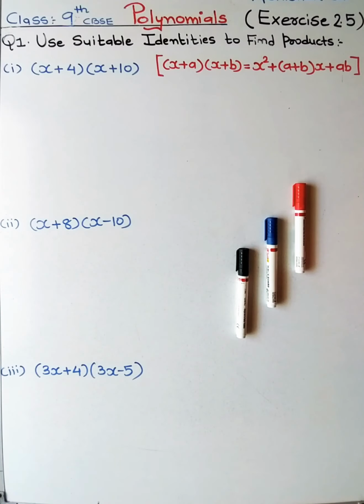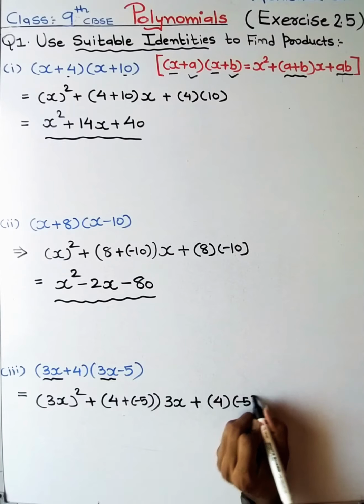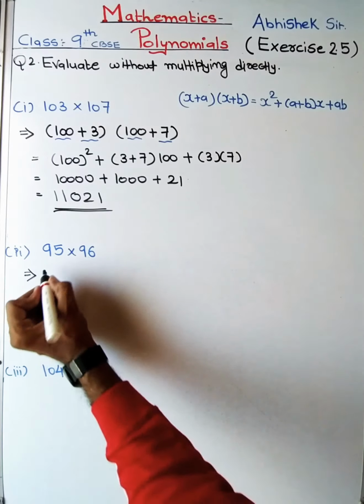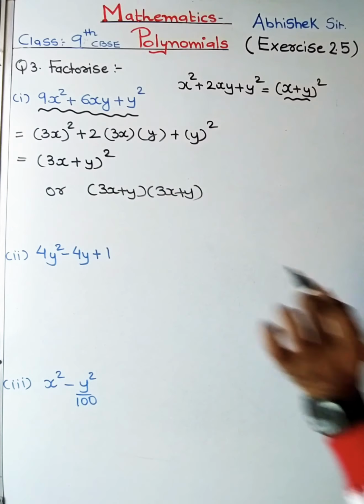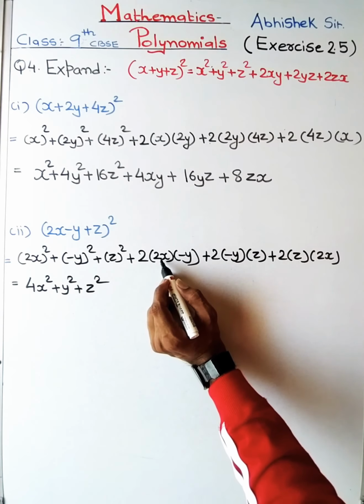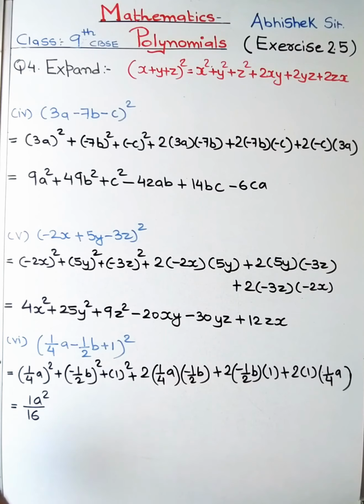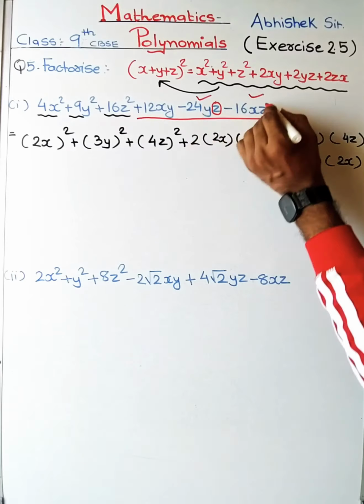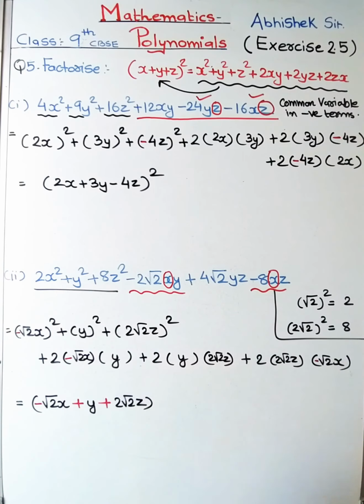Exercise 2.5 Solution (Q-1 to Q- 5) Class 9 Maths Ch-2 Polynomials #8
In this video if class 9 Maths chapter 2 Polynomials,  we are giving you the easiest solution of Exercise 2.5 ( Q-1 to Q-5 ).
Step by Step solution with explaination of each and every Question.

Abhishek Sir